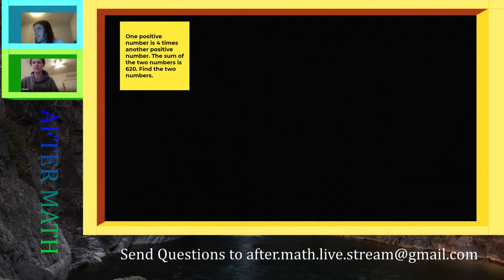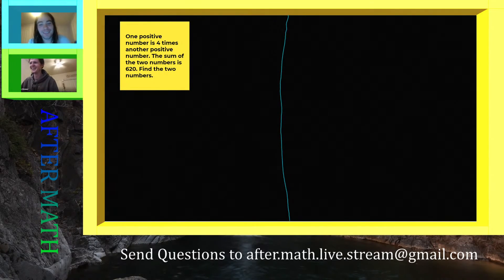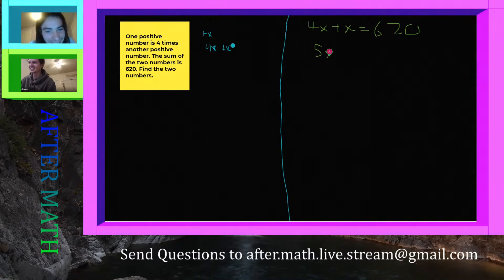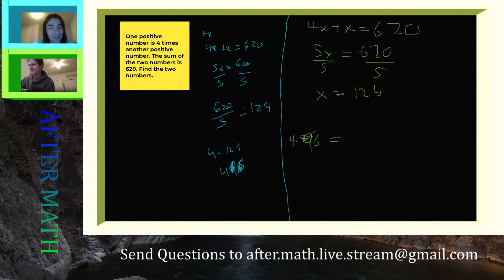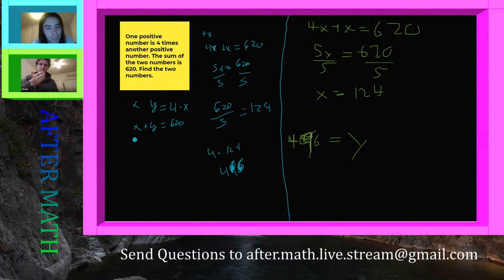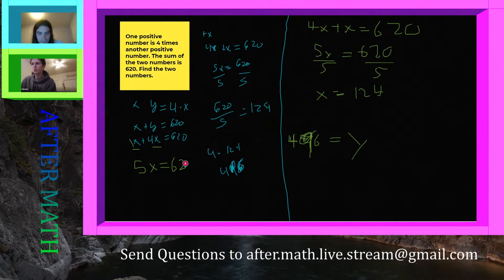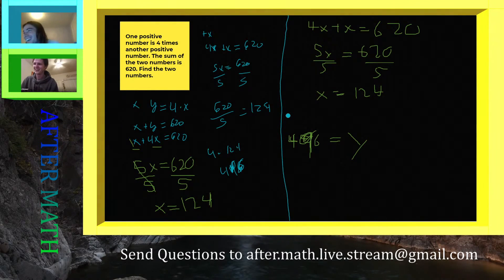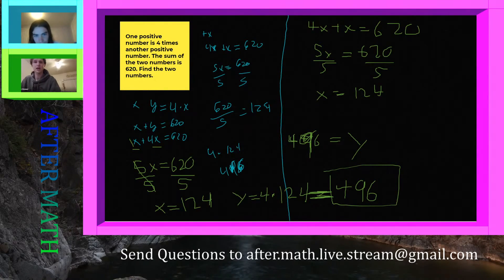A Positive Number is 4 Times More Then Another Number. The Two Numbers Add Up to 62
How to solve a system of equations.  We first set up the two equations that we know.  From there we we use the substitution method to solve for one of are variables.